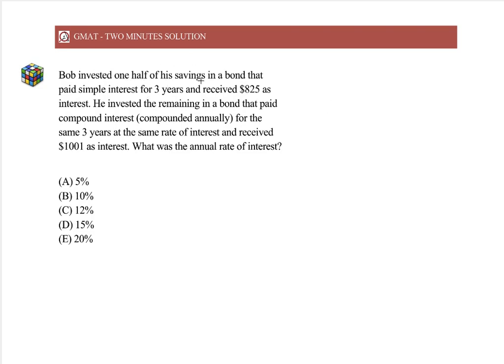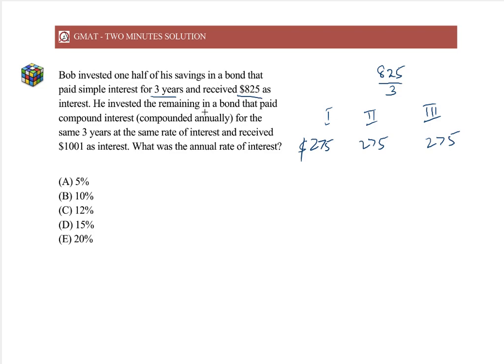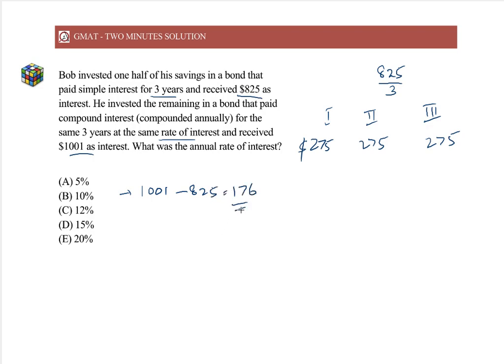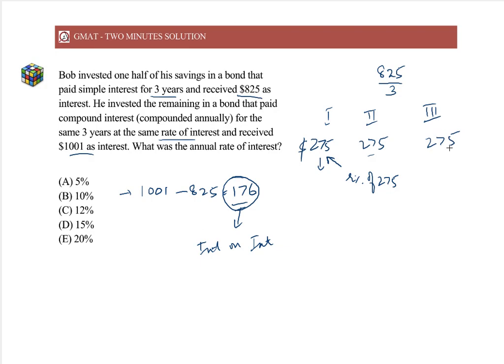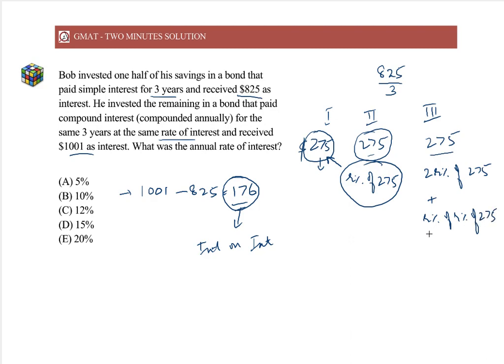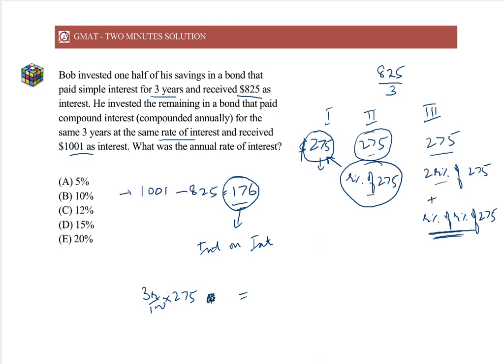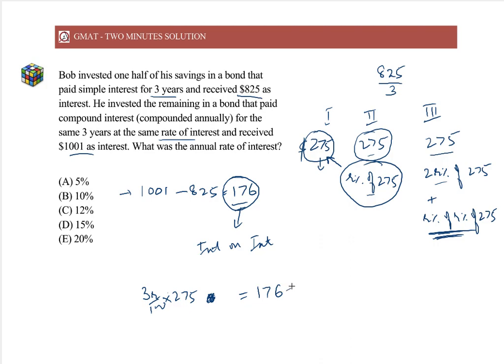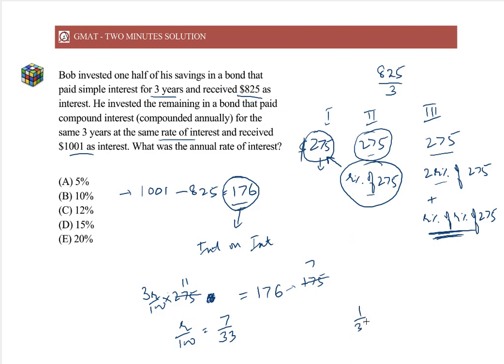Tricky SI - CI Question - 2 Minute Solution, 3 Minute Explanation :) - for GMAT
GMAT - Why is Compound Interest more than Simple Interest and how to handle the differential.

Join me in my next webinar for free and check out the trial GMAT Prep Package by registering (includes Theory Modules, Conceptual Videos, Practice Questions and Weekly Webinars)